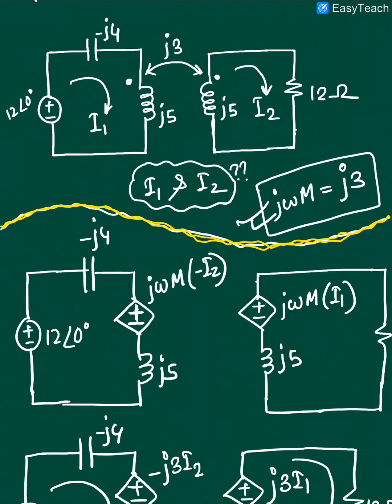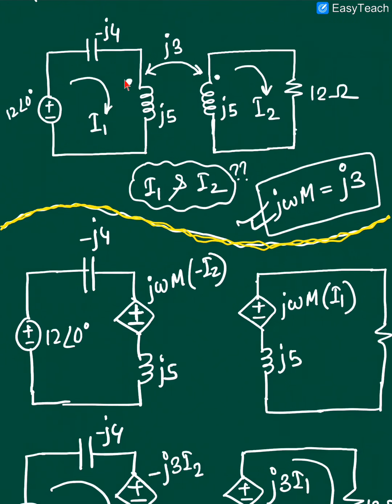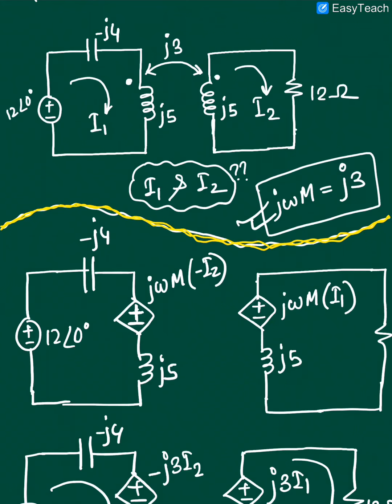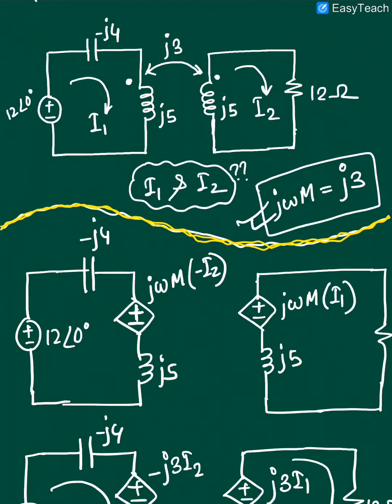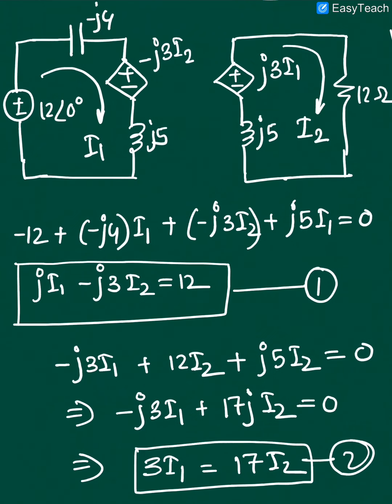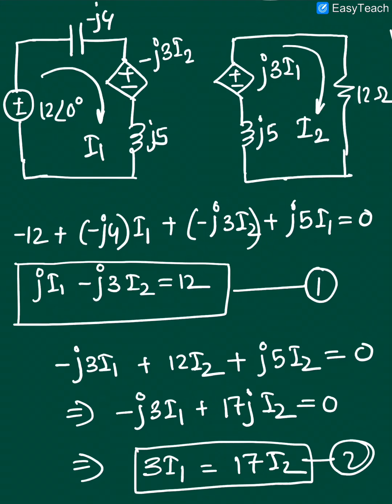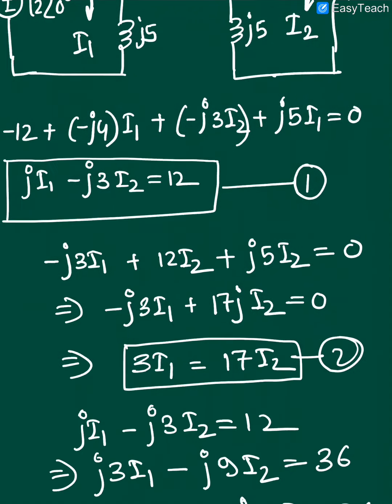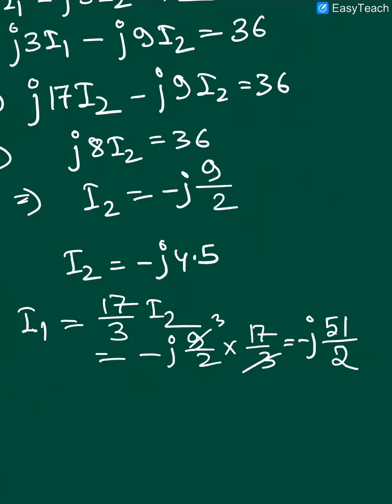Circuit based on transformers_GATE problems